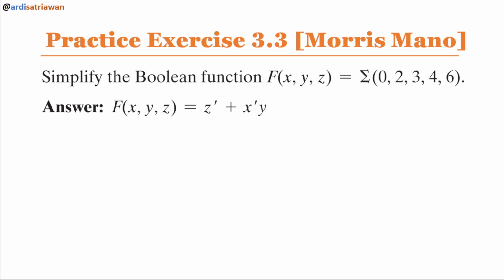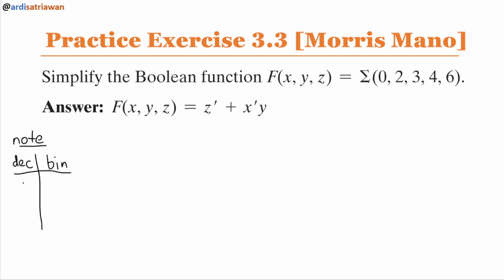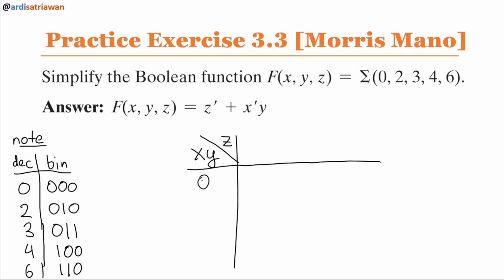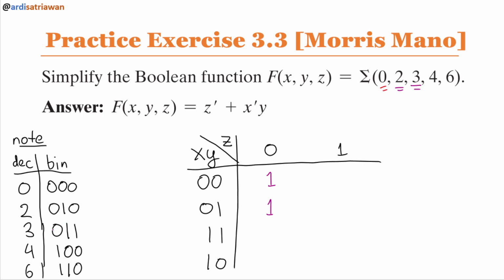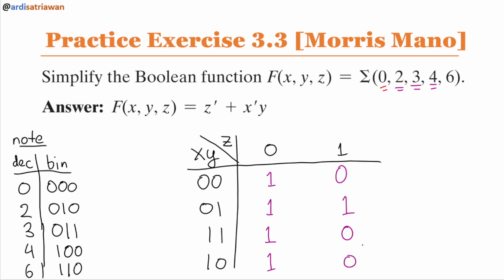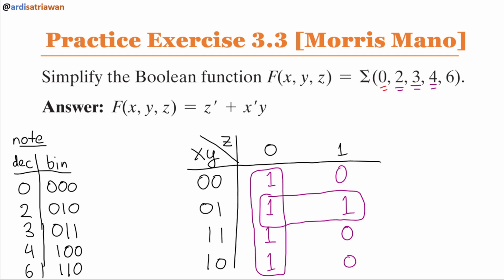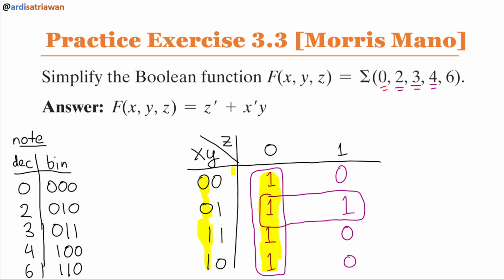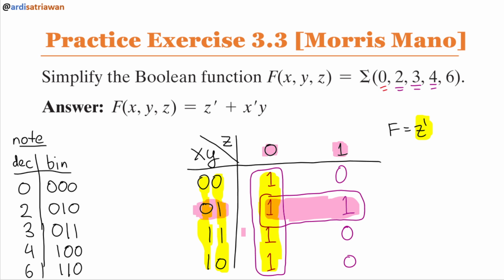Practice Exercise 3.3 - Digital Design (Morris Mano - Ciletti) 6th Ed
Simplify the Boolean function F(x, y, z) = Σ(0, 2, 3, 4, 6).
Answer: F(x, y, z) = z′ + x′y